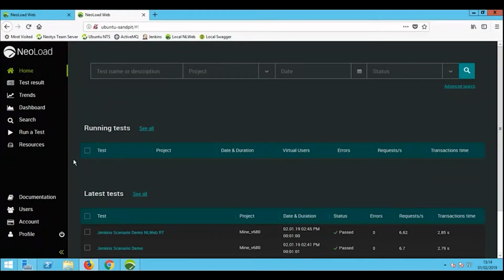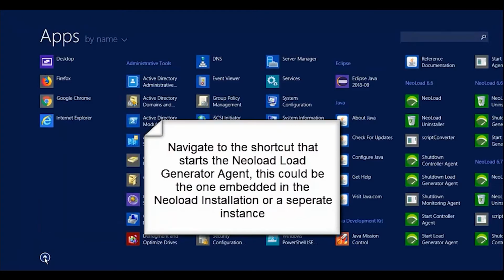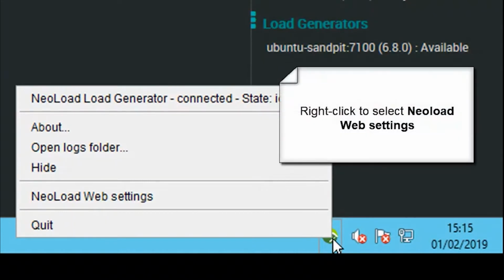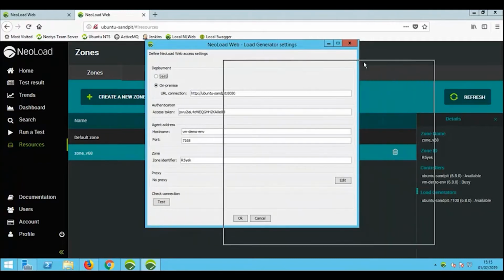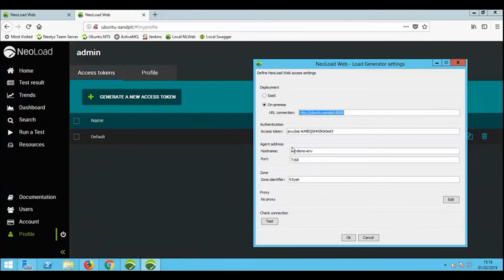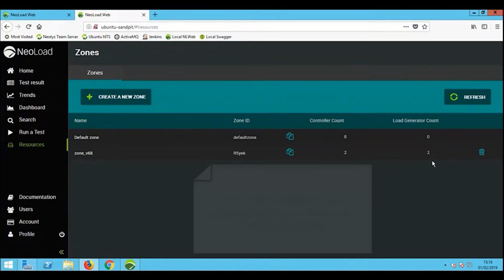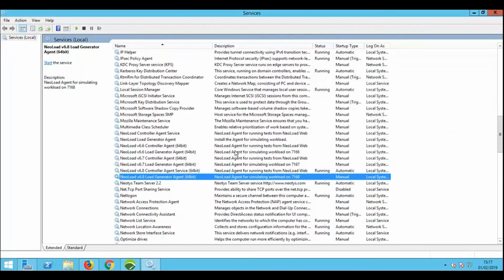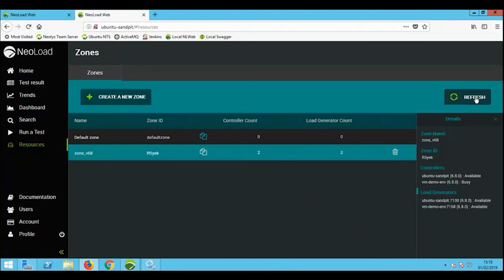Connect Controllers and Load Generators in NeoLoad Web.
In this video, you’ll see how to connect Controllers and Load Generators in NeoLoad Web.